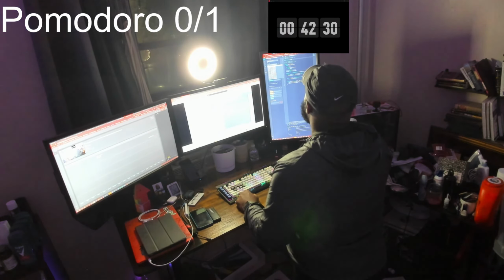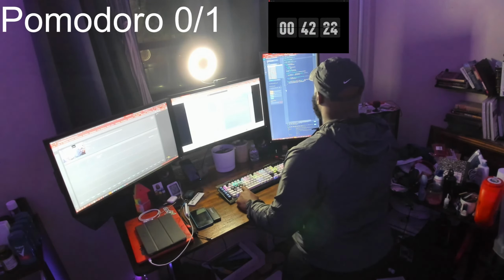Skill Building Crypto Edition: (Day Streak: 001) Full Stack Web 3 Development 1 hours Pomodoro 1/1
I want to become a builder of DeFi Dapps In the future! So come join me in the journey of holding myself accountable, streaming grind. "Small water droplets over time created the Grand Canyon" - ZuuDini (03/10/23)